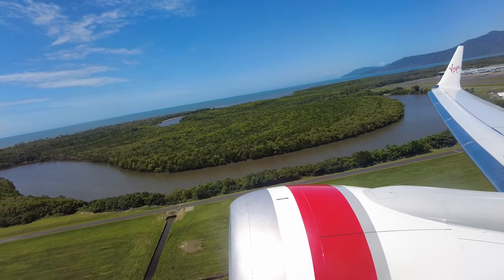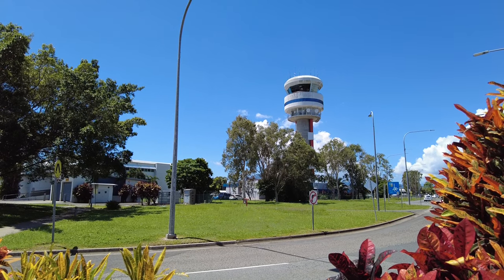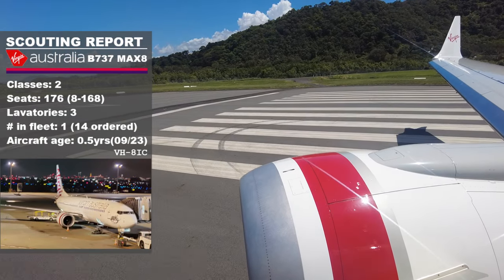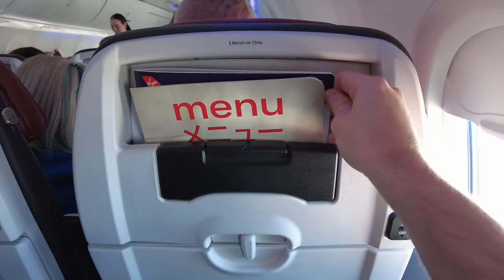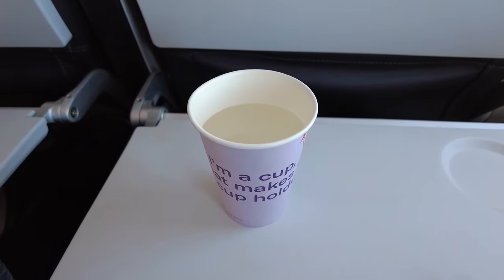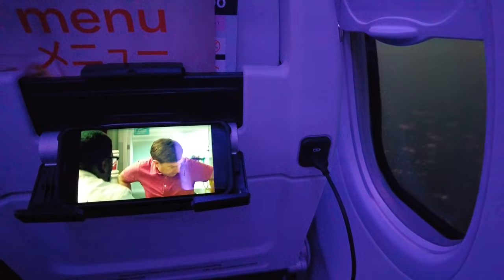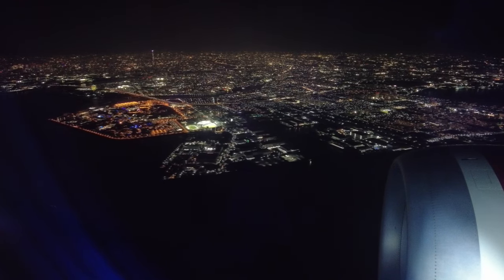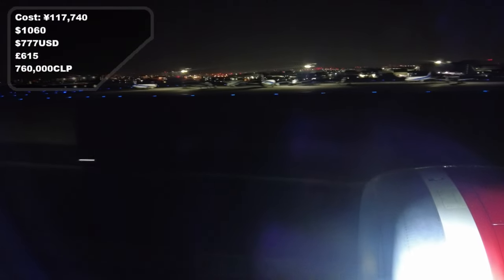VIRGIN AUSTRALIA'S LONGEST FLIGHT! | Cairns - Tokyo | 737MAX8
Today we're checking out Virgin Australia's longest flight! In this review we travel on board their 737MAX8 which is used on their Cairns  - Tokyo Haneda line. Narrow body aircraft are becoming increasingly common for long (7+hour) flights.

VA is a low cost carrier with excellent service, so it's another option when considering travel to/from/in Australia.

Also, I give you my take on why I have no issues flying on the 737MAX aircraft. I believe they're perfectly safe to fly on.

Chapters
0:00 Intro
0:57 Check-in
1:43 Gate Side SYD T2
2:40 Boarding & Scouting Report
3:28 Take off, flight map
4:00 Cabin Interior
5:35 Wifi & Connection info
6:08 Inflight service
7:51 Some views along the way
7:53 Lavatory
8:10 REX route map
8:35 Booking information
9:32 Conclusion

If you enjoyed it, check out the playlists for more airports!